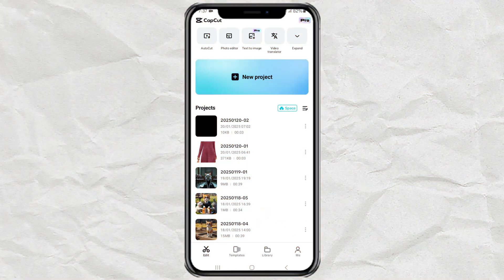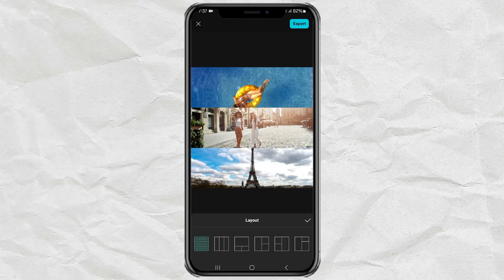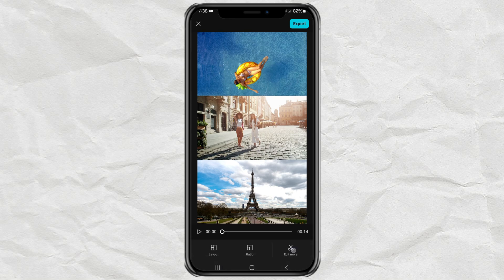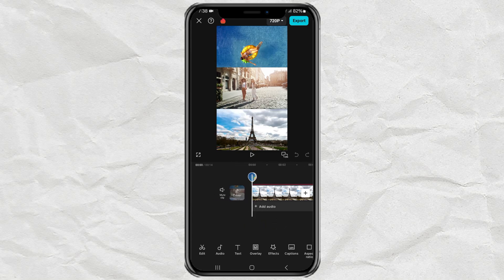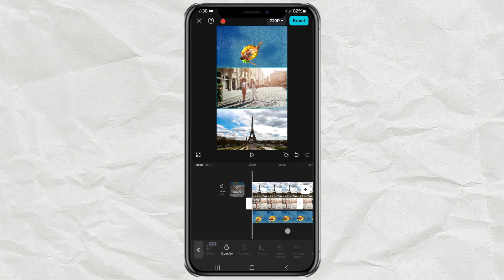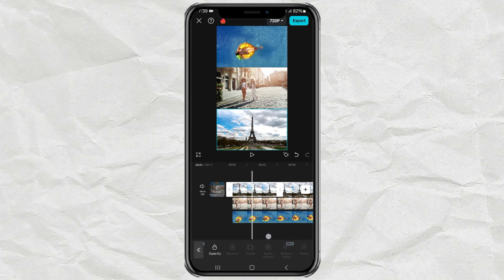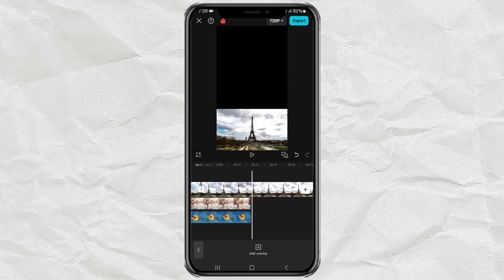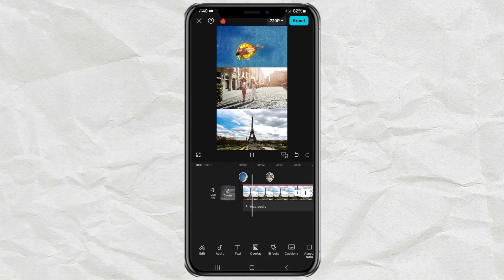3 Layer Video Editing Play One by One in CapCut | Easy Tutorial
3 layer video editing in CapCut. Creating a 3-layer video that plays one by one in CapCut is super easy! You only need to use two features: Collage and Freeze. Want to know how? Watch this video until the end and follow the step-by-step tutorial to master this cool editing trick.

In this video, you’ll learn:
1. How to use the Collage feature effectively.
2. How to freeze frames for smooth transitions.
3. Tips to make your layered videos stand out.

Try it yourself and let us know your results in the comments!